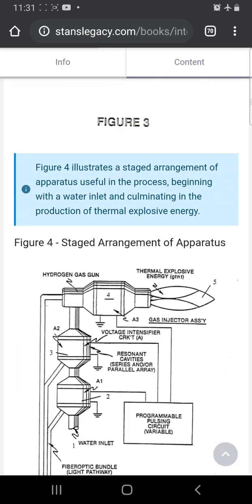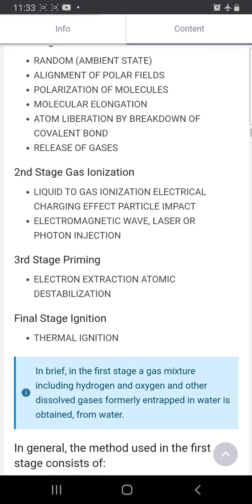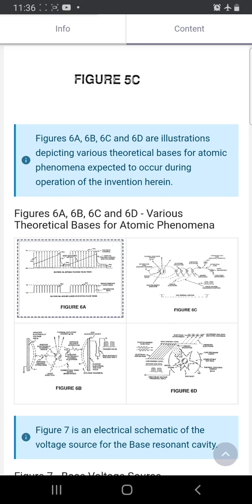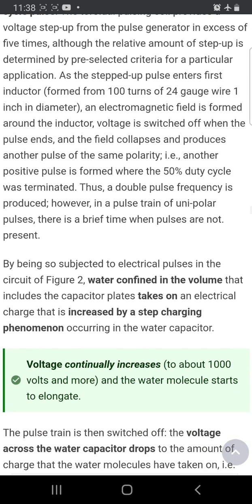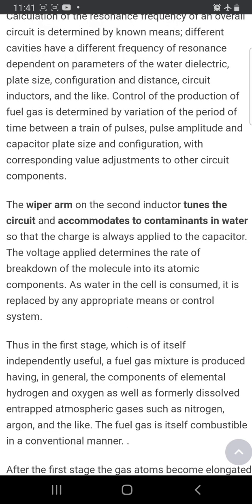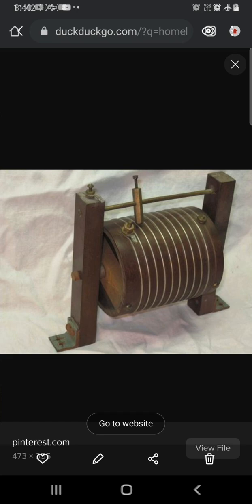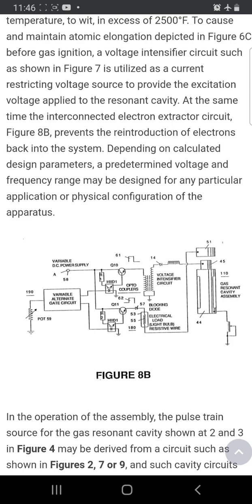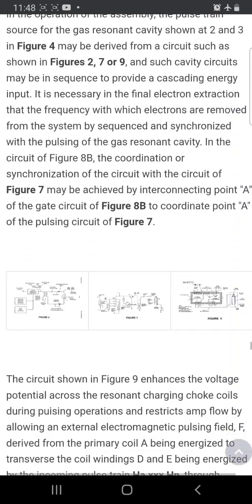Stan Meyer Patent talk, polarity, duty cycle, adjustable charging chokes, frequency doubling...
important points to cover, why no electrolyte? how do the charging chokes effect the signal?
what should the polarity of the cell be?
how does the chokes keep the cell charged?